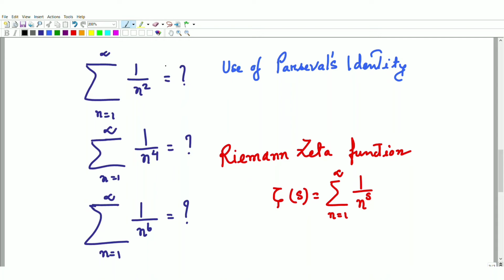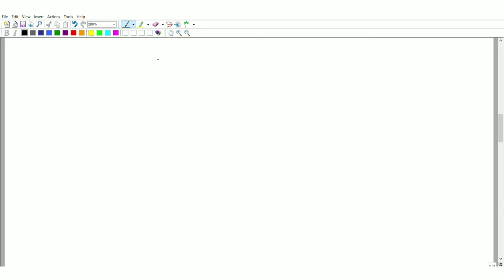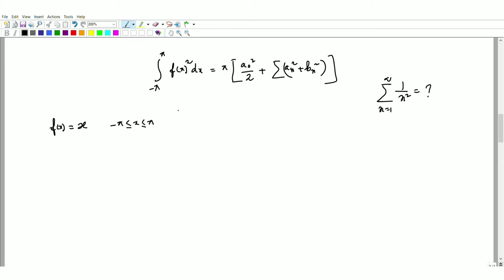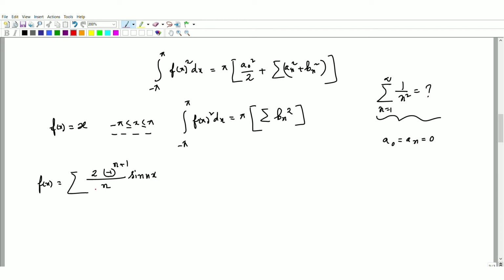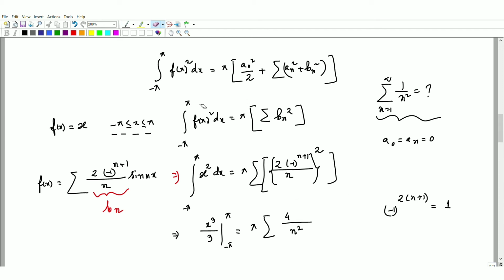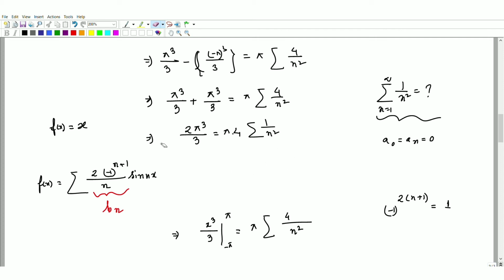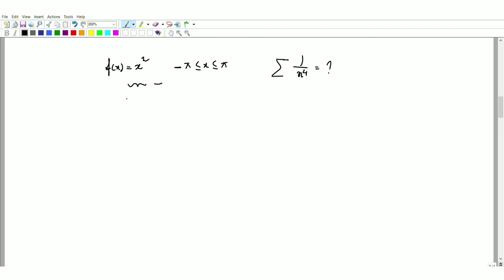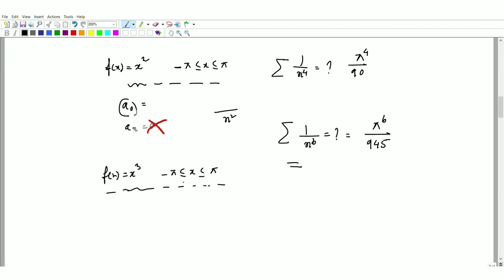Parseval's Identity and its application, Fourier Series, part-15